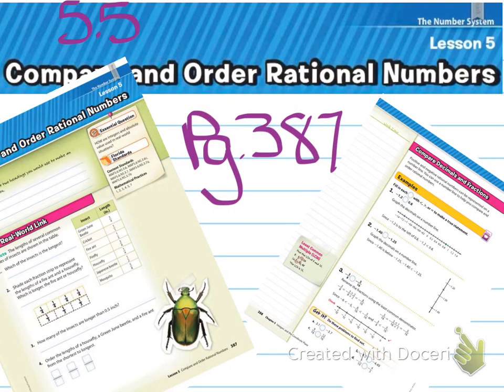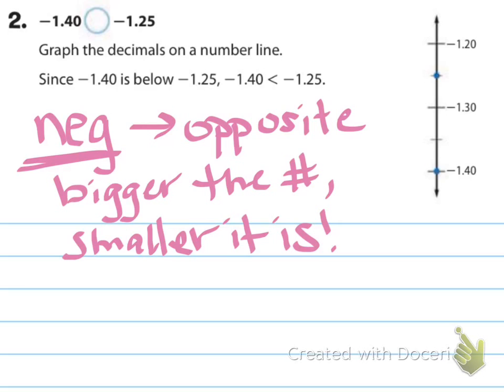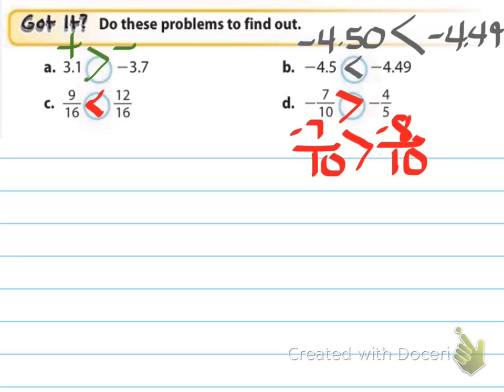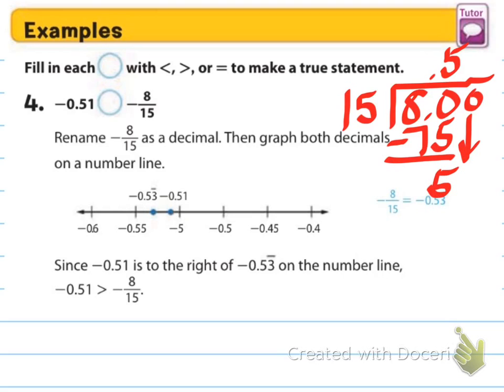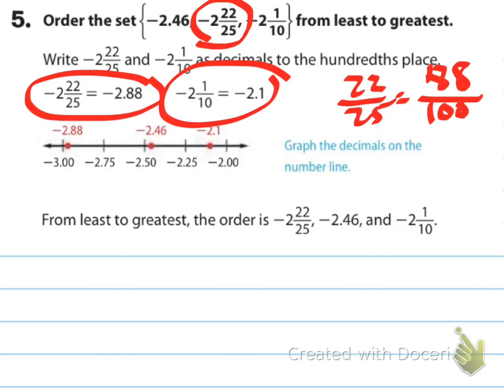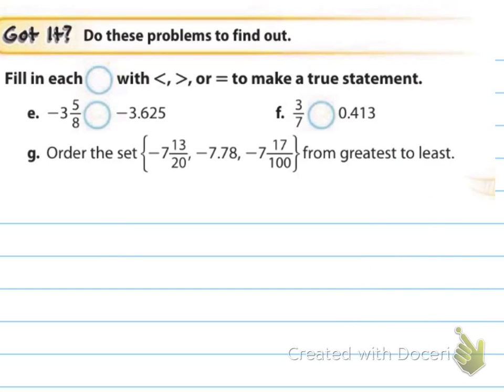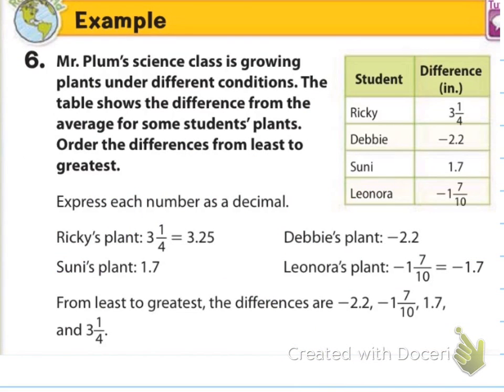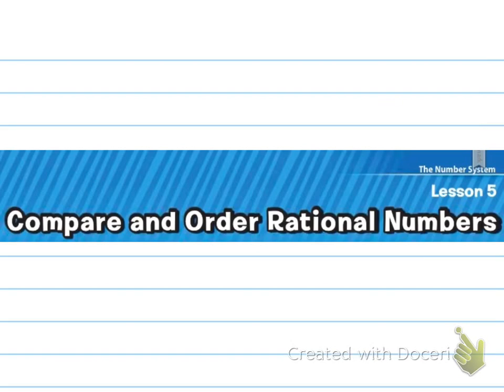6.NS.7 Compare and Order Rational Numbers